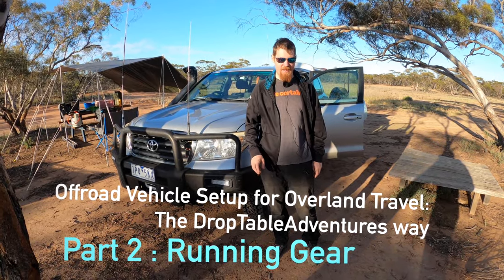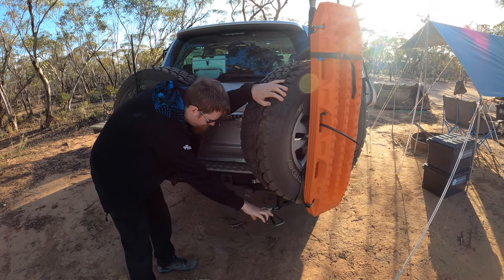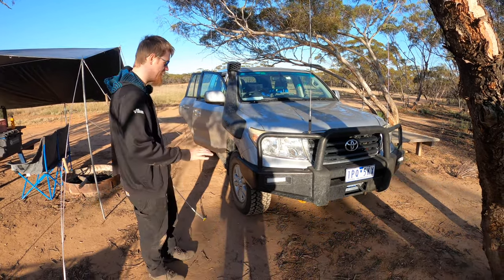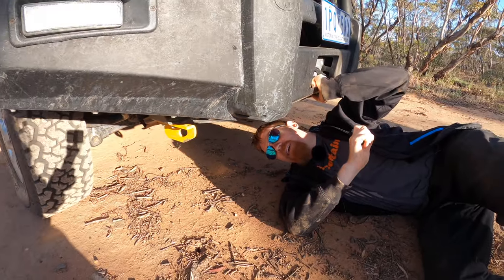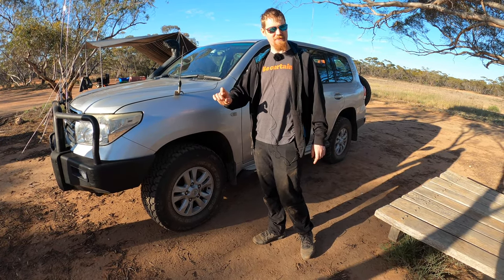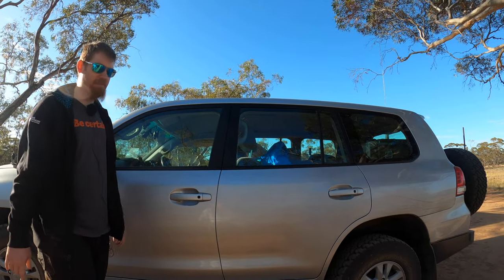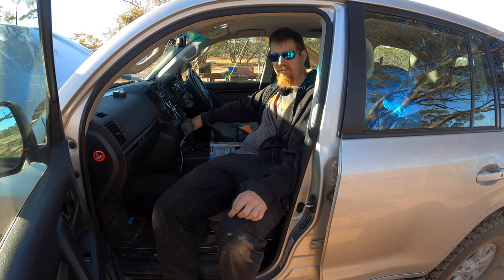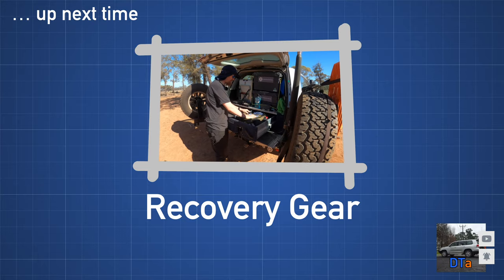Offroad Vehicle Setup for Overland Travel: The DropTableAdventures Way : Running Gear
In the second instalment of this series about the Landcruiser 200 GXL, we cover the running gear - bullbars, lights, snorkel, wheels, tyres, diffs, rear bar, engine and transmission.

00:00 Intro
00:04 Bullbar
00:48 Snorkel
01:43 Rear Bar
03:06 No Rear Locker
03:30 Supension / GVM Upgrade / 2" Lift
04:49 Rear HF antenna mount
05:16 Front Diff Drop - do or don't?
06:30 Wheels and Tyres
08:27 Sidesteps
08:56 Catch Can
10:45 Transmission and Constant 4WD
11:19 Manual or Auto?
13:10 Up Next / Outro